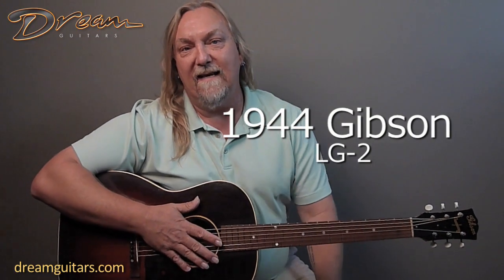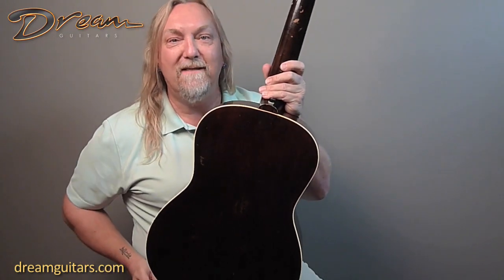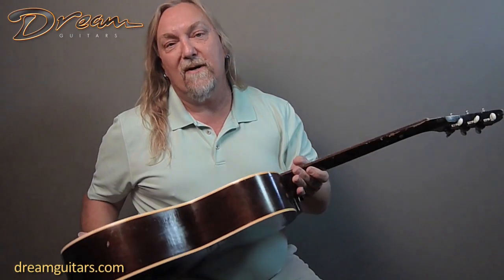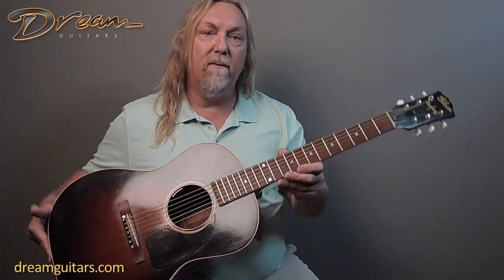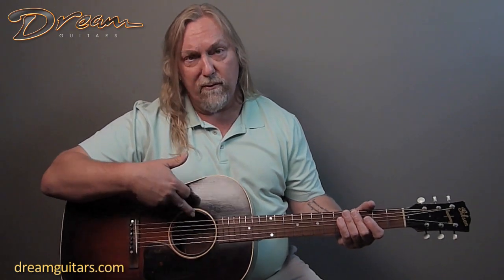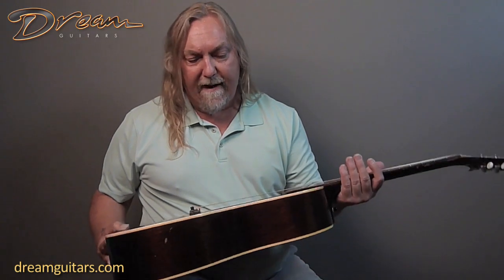1944 Gibson LG-2 Banner, All-Mahogany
This is a killer ole Gibson that's been set up by our repair team so it plays like new! It also comes with a Calton flight case, and the original tuners will ship with the guitar.